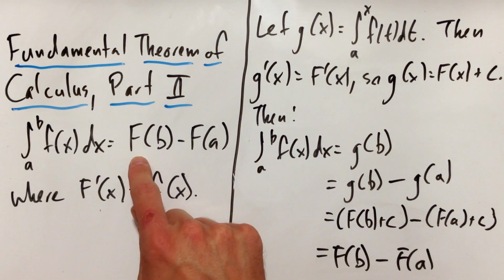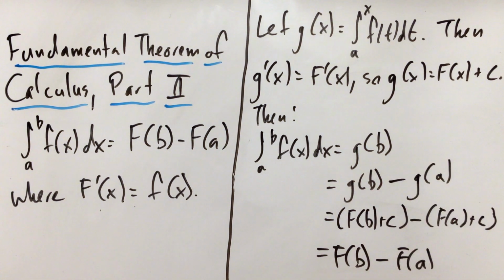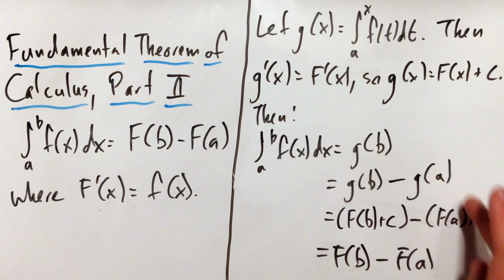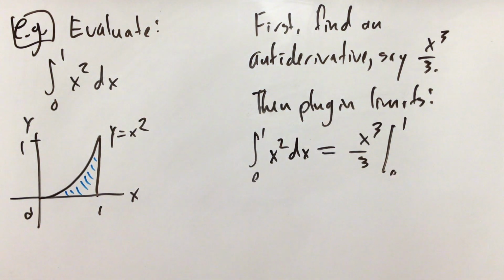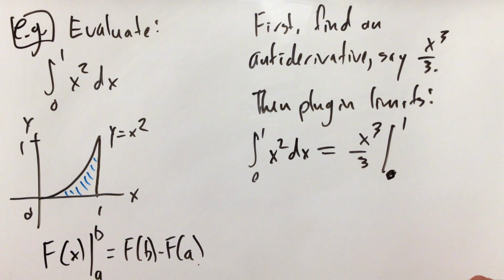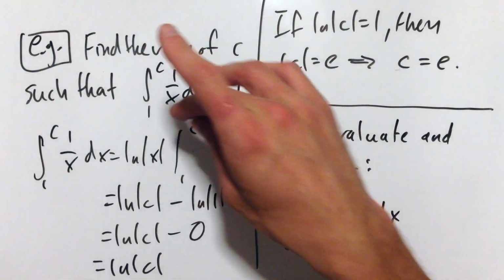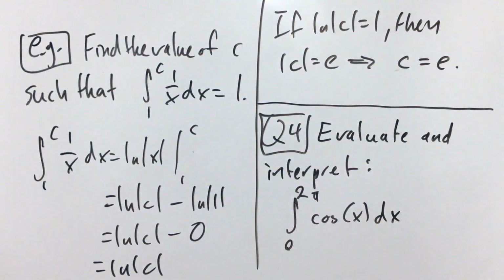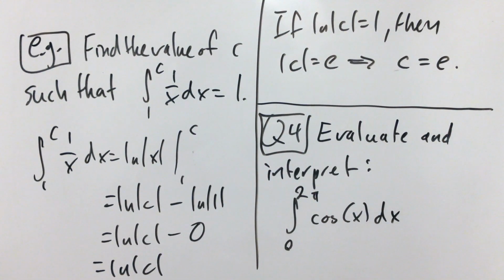242 Lecture 3 Video 4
We introduce the Fundamental Theorem of Calculus Part II, and we use to to evaluate some definite integrals. (I had some sound issues with the last two clips in this video. Apologies for the quality.)